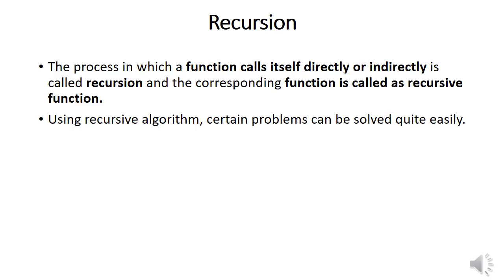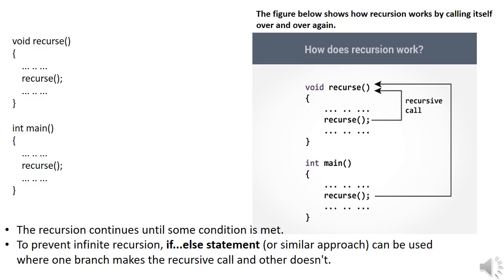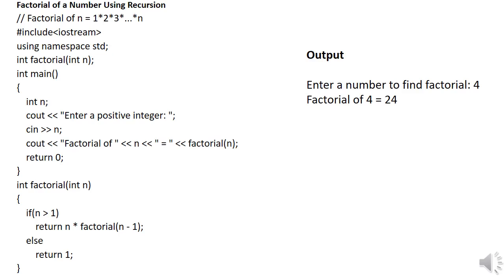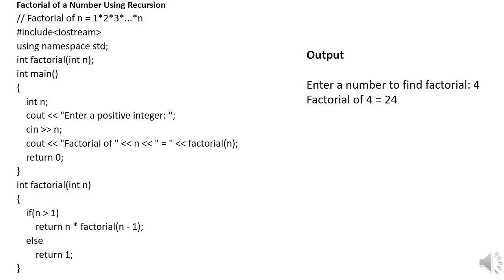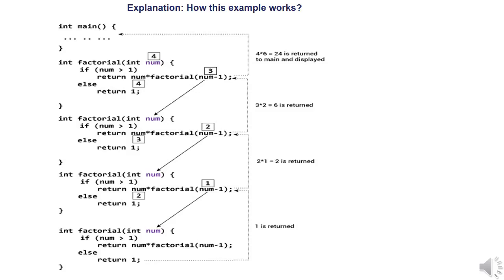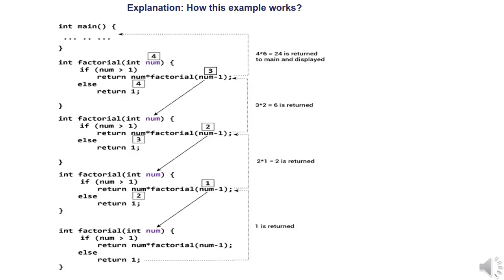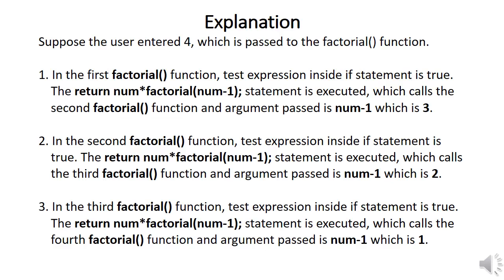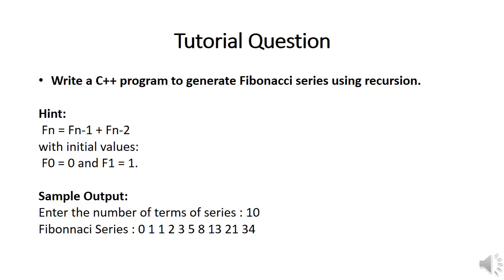5. Recursion in C++